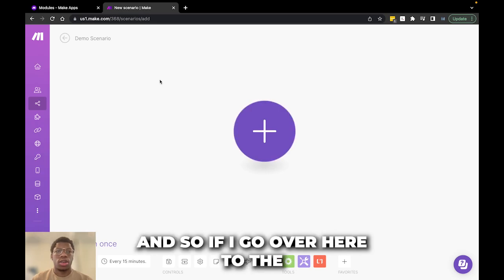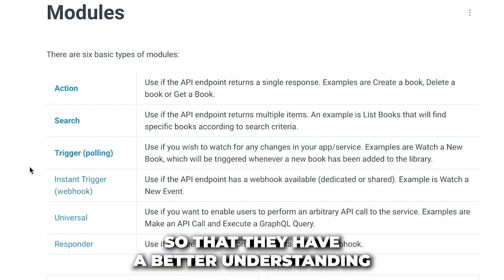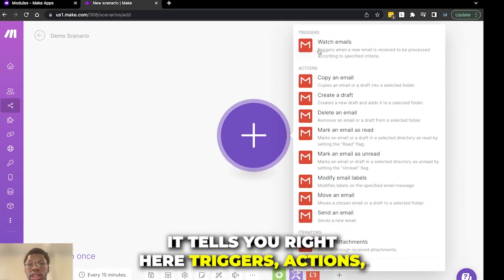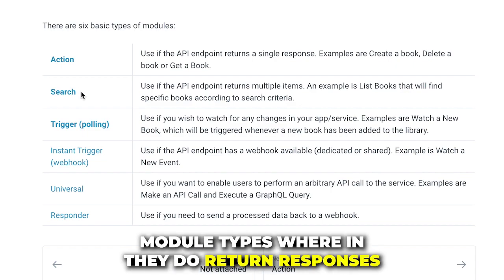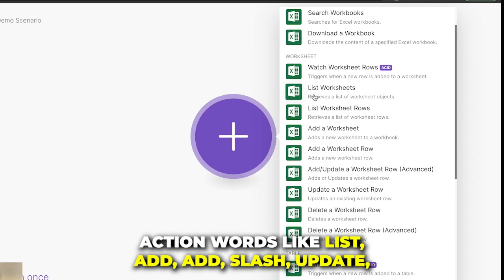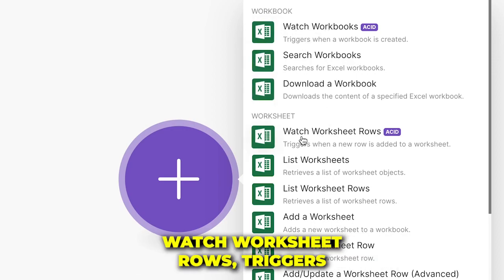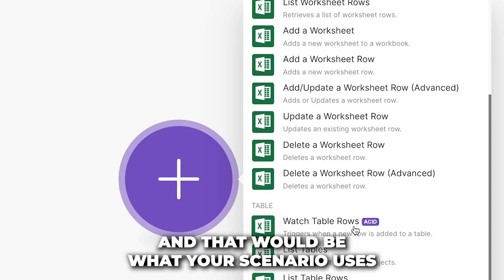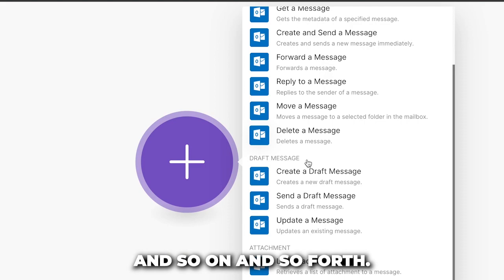Different Types of Modules in Make - Lesson 5 of Make Beginner's Course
Looking to learn more about Make? This is Lesson 45of the free "Make Beginner's Course" presented by James from MergeYourData.com.